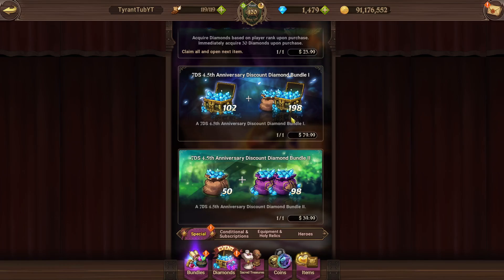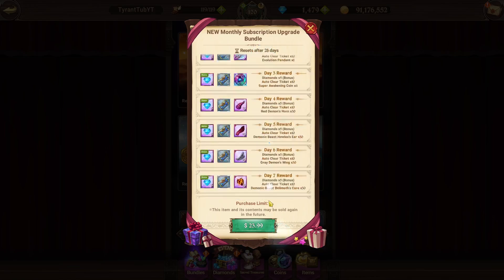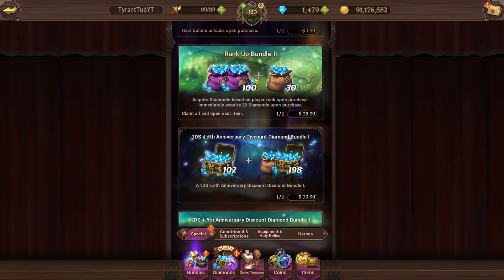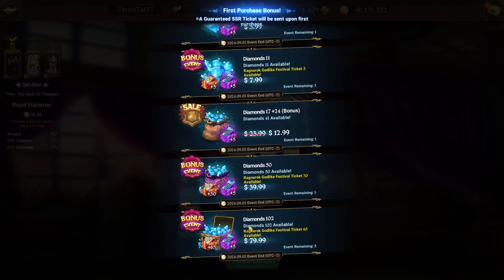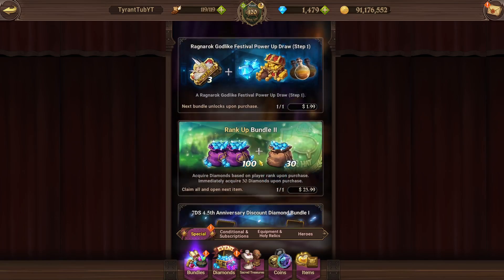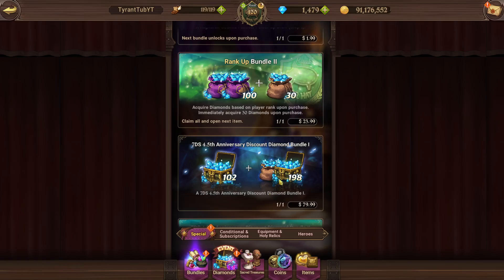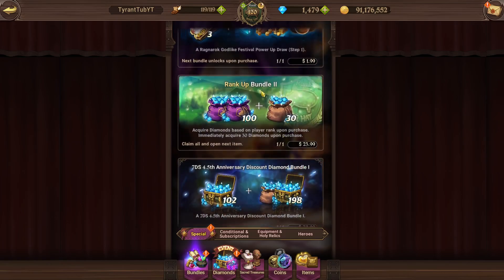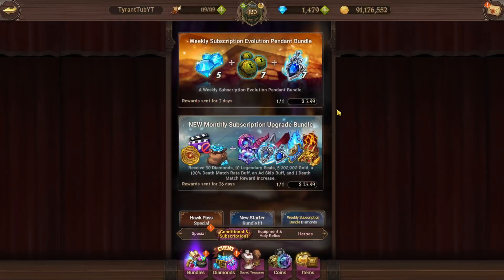BEST WAYS TO P2W FOR VALUE IN THE SEVEN DEADLY SINS GRAND CROSS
300 diamonds - $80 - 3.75 d/$
170 Monthly - $24 - 7 d/$
Rank up
1. 40 - $8 - 5 d/$
2. 130 - $24 - 5.4 d/$
3. 250 - $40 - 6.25 d/$
4. 250 - $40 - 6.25 d/$
5. 250 - $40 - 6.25 d/$
Total - 920 - $152 - 6 d/$